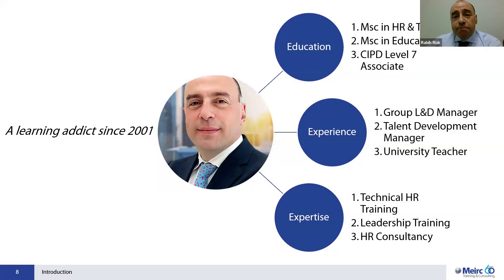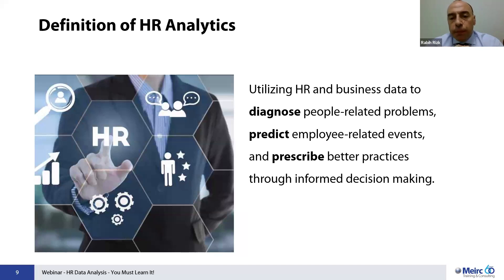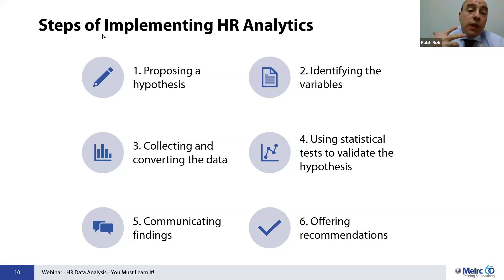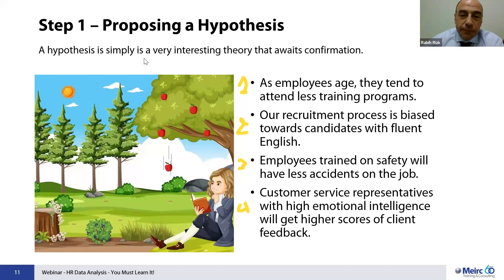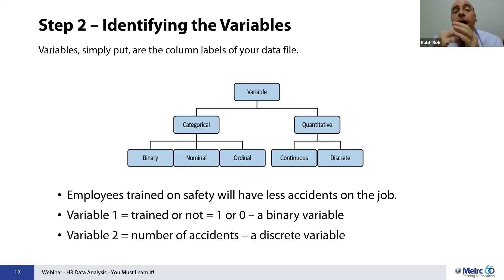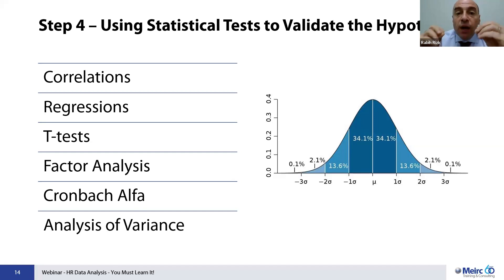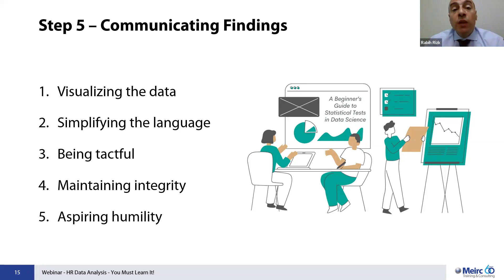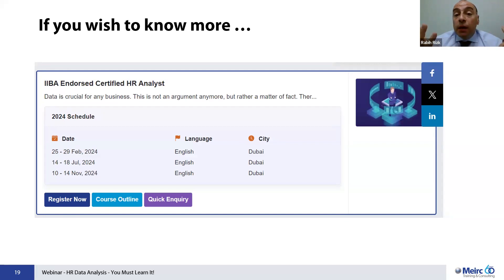Free Webinar | HR Data Analysis - You Must Learn It!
It is not optional for you anymore, my fellow HR professionals, to develop your data analytics skills. If you haven't started already, your career is in jeopardy. Join this webinar to learn the foundation of this paramount skillset. Don't say I am not good with numbers - numbers are here to make you good!